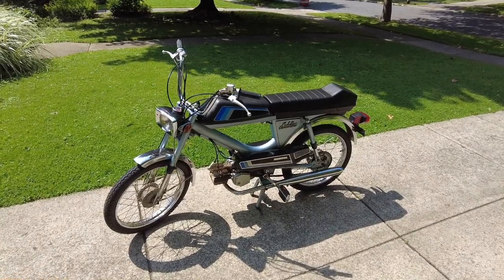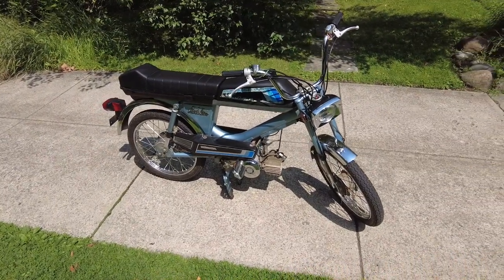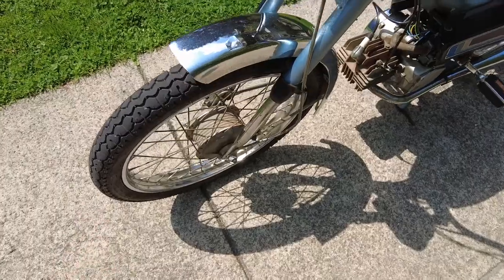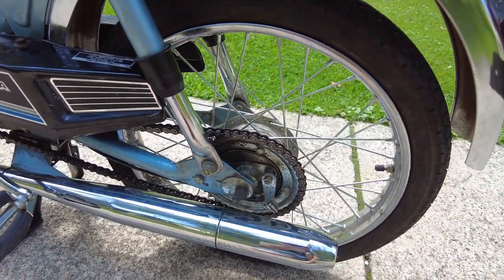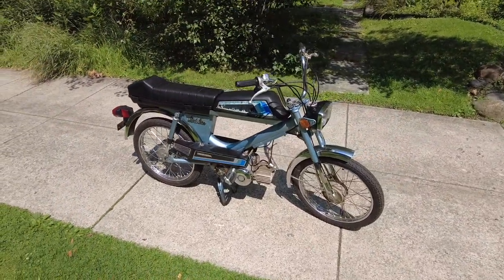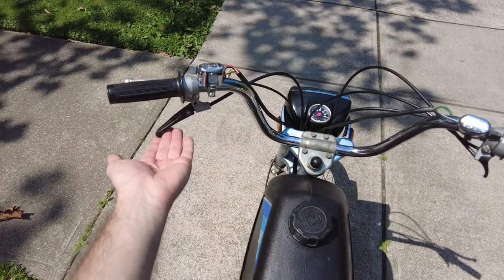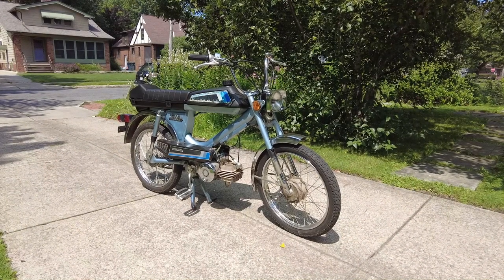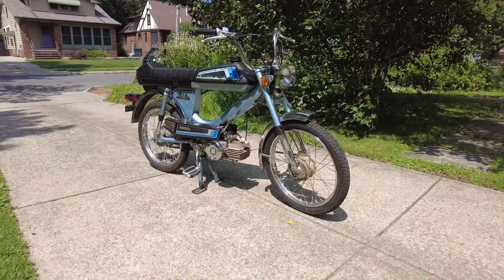1981 Columbia Medallion Moped - An "American" Sachs G3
An overview and short ride of a nice older Columbia Moped I recently finished for a customer.  I didn't restore this bike per-say, just cleaned it up a little bit.

I apologize for the audio in this video, I am working on getting a better audio solution.